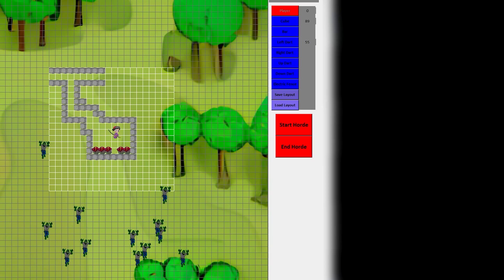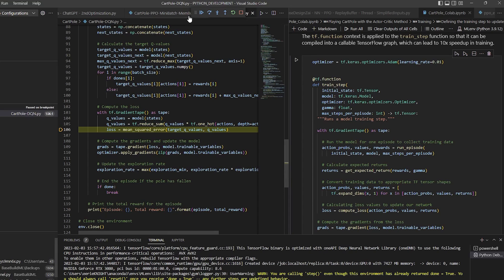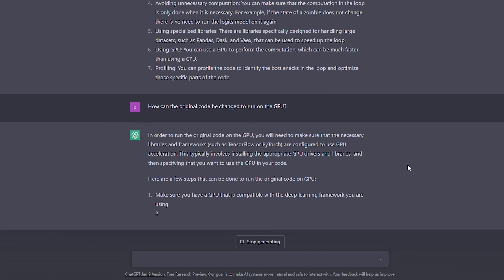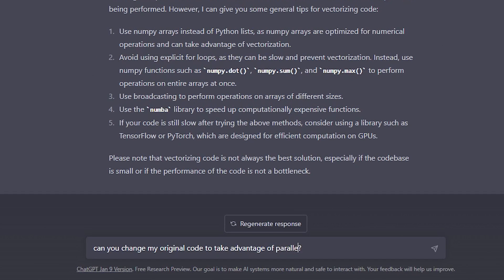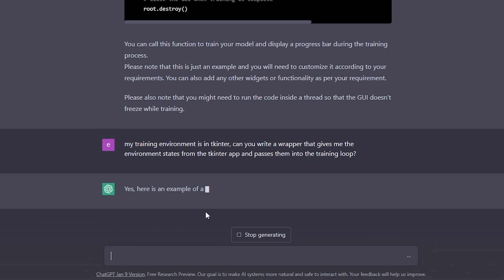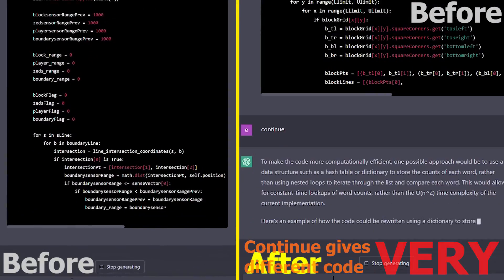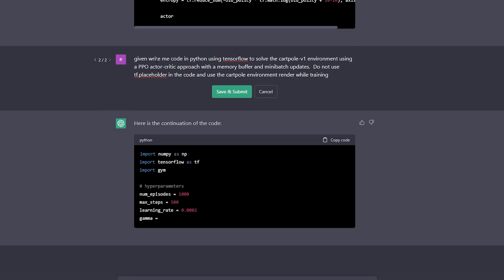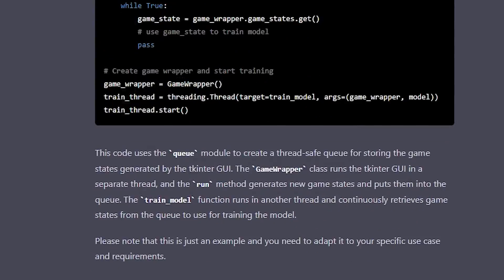How to get 10x Better Results from ChatGPT When Asking It To Write Code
In today's video, we discuss different strategies to get much better prompts from ChatGPT when asking it to write/debug/optimize our code.

0:00 Overview
1:33 Lengthy Code
3:58 Context
4:33 Continuity

Your likes and subscribes mean very much to us.